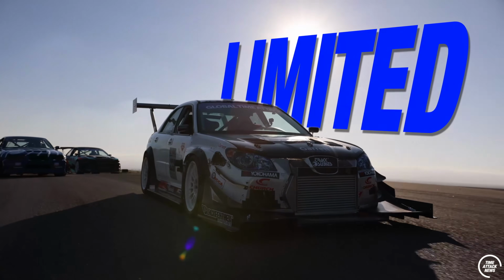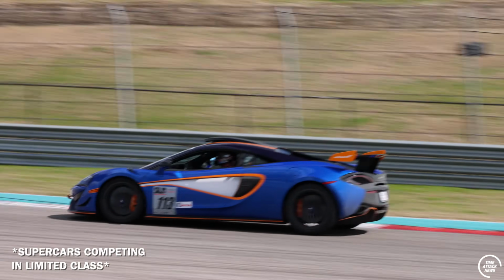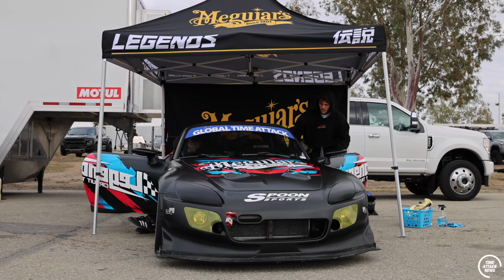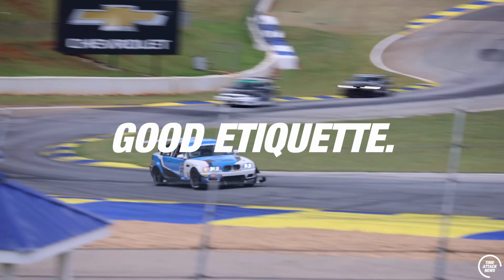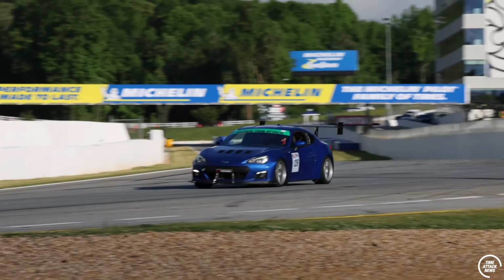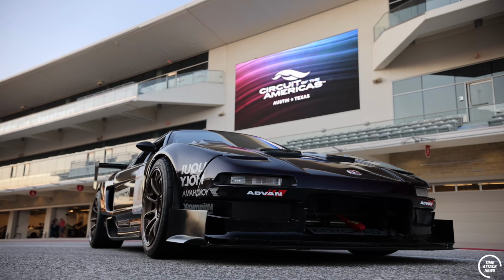Global Time Attack EXPLAINED!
Time Attack News explains the different classes that make up GTA (Unlimited, Limited, Street, Enthusiast and Pro/Comp) the format, procedures, what it takes to get involved + more!

Pickup Time Attack News Merch today!

TimeAttackNews is a series and brand produced by Car Plus + Tuner.